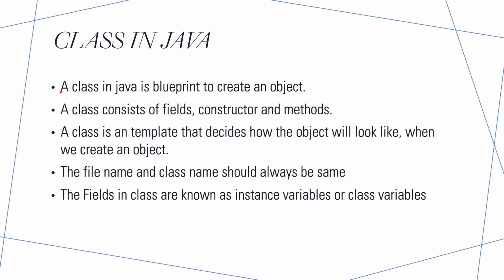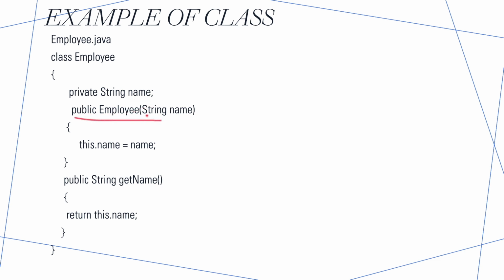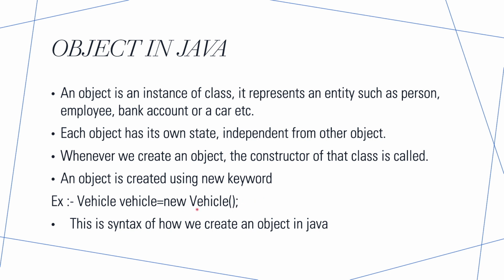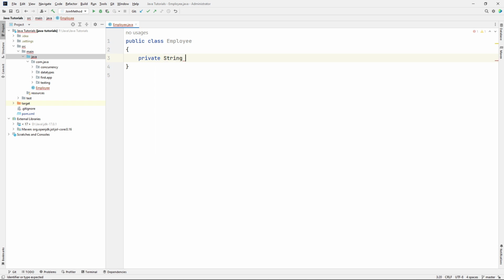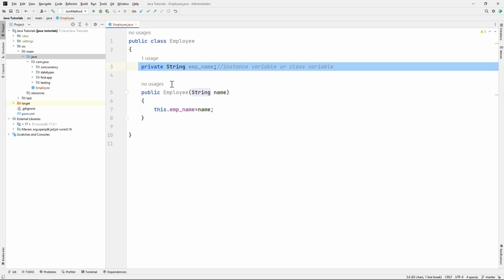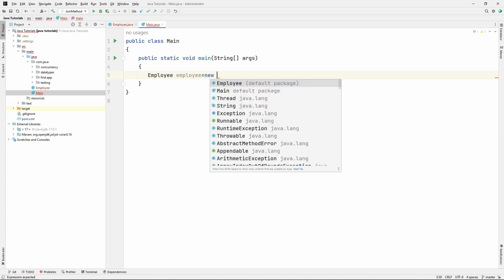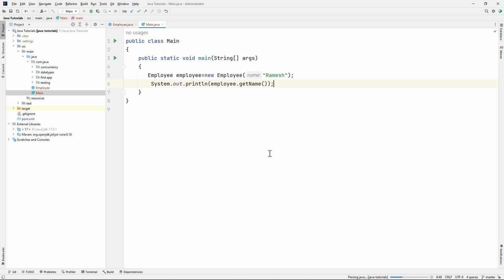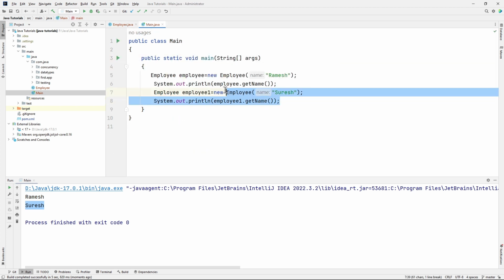Classes and object in Java | TechBot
📹 Classes and Objects in Java - A Beginner's Guide

In this Java tutorial, learn how to create classes and objects including constructors, methods, and access modifiers.

⏱️ Video Sections:

00:00  :  Video overview
00:33  :  Java  Classes (theory)
02:21 :  Example of Java class
 06:03  : Java Object(theory)
09:53  : Practical Example

💬 Let me know what you think and if you have any questions in the comments below!